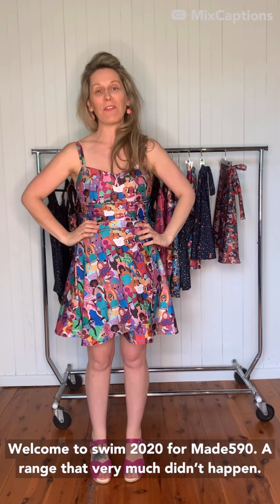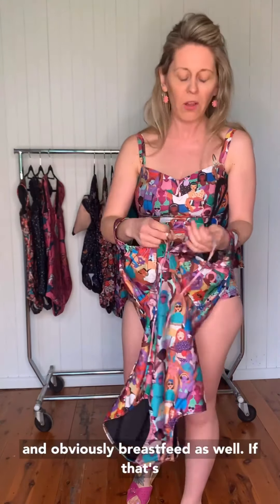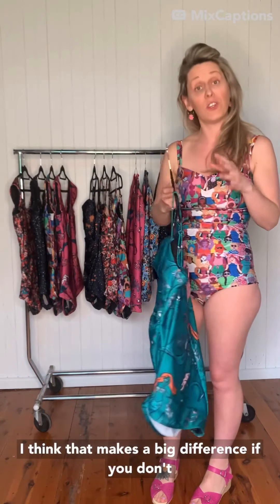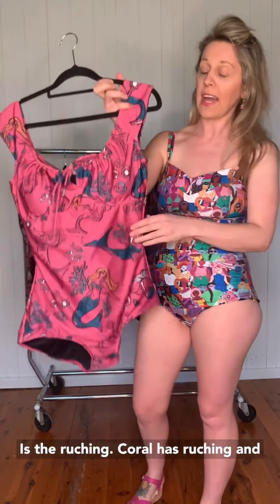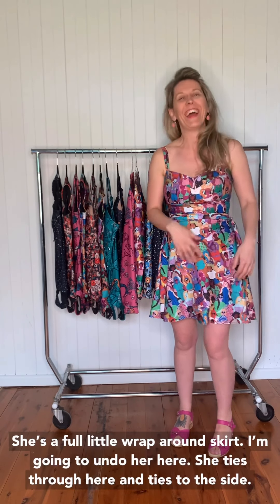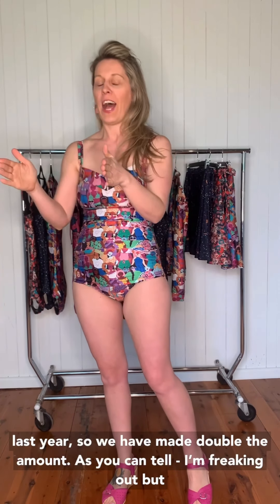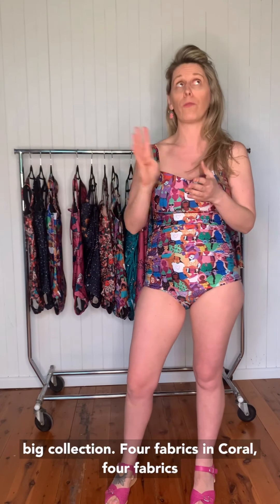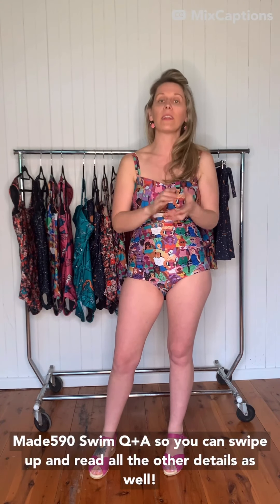Swimwear Q & A 2020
All your questions answered for our made590swim2020 release !